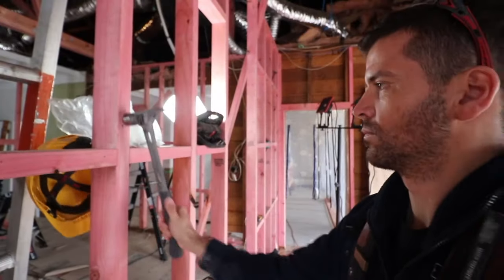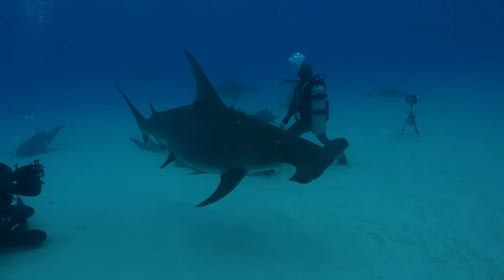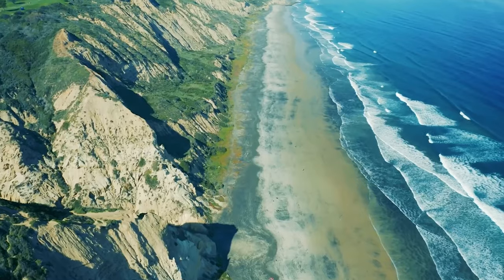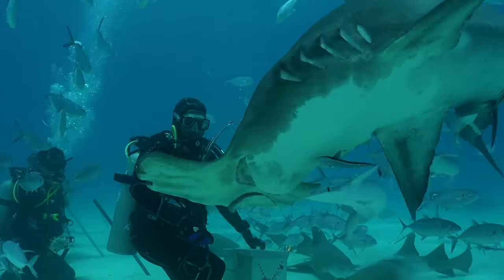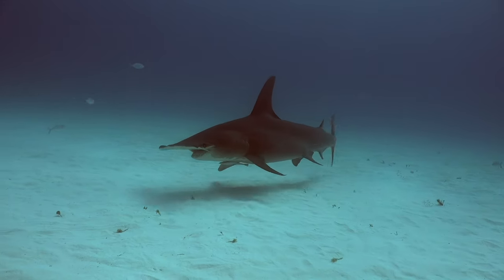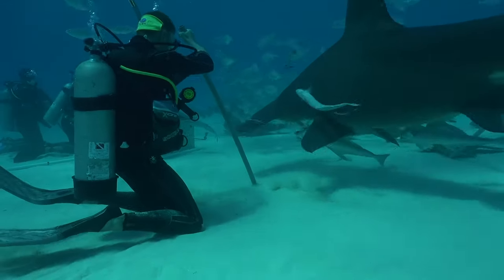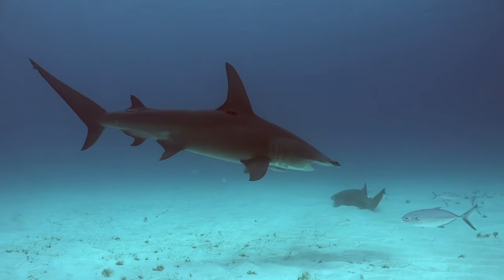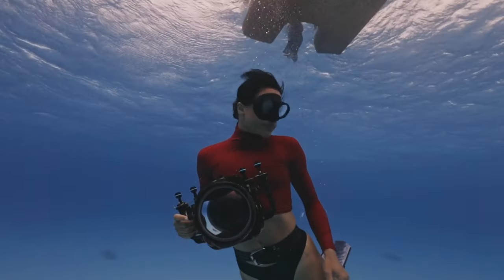Swimming with Giants: Hammerhead Sharks in their Ocean Kingdom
Hammerhead sharks have a very interesting head shape. This sleek, elegant predator has one hell of a look about it, but for good reason. This is a highly-adapted animal that evolved over 20 million years to sense its surroundings in ways that no other shark can.

If you’re looking for facts on the size, habitat, nature and even attacks on people, you’re in the right place! But more than this, we’re going to take a look at three unique adaptations that explain why the hammerhead is so special-looking, and what it means for the survival of such a special, yet highly endangered animal.

Hammerheads come in a variety of shapes and sizes. Well, a variety of sizes, at least. The bonnethead is one of the smallest hammerhead species and usually reaches lengths of less than a meter (or 3 feet). On the other hand, the largest species is the great hammerhead shark, which can reach a maximum length of 20 feet (that’s about 6 meters) from tail to snout and weigh up to 1,500 pounds (or 680 kg).

It’s thought that hammerheads usually live for 20 to 30 years. However, they can live for up to 40 years in very rare cases, but these things are notoriously hard to figure out for marine biologists. Wild sharks come and go across vast distances and aren’t that easy to track, so ages are usually estimated by counting the rings on vertebrae, just like we age trees.

Captive hammerheads have been very difficult to please and when kept in an aquarium, they often don’t fare well, so there’s no certain way of telling how long they might live if their conditions were better. Therefore, they do usually get older in the wild if they are not hunted down as a juvenile.
The diversity in hammerhead species matches the diversity in their habitats.

These are pretty cosmopolitan sharks, choosing to occupy waters that are temperate or tropical. Hammerhead sharks can be found on the coasts of every continent on earth, except Antarctica. They typically prefer coastal regions and are usually not found too far away from the coast.

Some species take part in epic migrations and mass mating events, in which countless thousands of hammerheads travel in schools together. This is where one of the adaptations on that enormous head comes into play.

As they school together, it’s thought that these sharks make use of a particular curvature of their heads, known as a cephalofoil, to generate lift – just like a wing – and this helps them conserve energy staying afloat as they cruise by in huge numbers.

This breath-taking scene is a great example of social behaviour among an order of fish that is better known for being lone hunters. For the most part, though, they’ll stick to shallower waters around the coast as already mentioned. Why? Because this is where they’ll best be able to use that notorious head.

Here’s where things get really interesting. The hammerhead isn’t just some unfortunate mutant of the sea, its look serves a legitimate purpose. Let’s break it down. Hammerheads have small mouths, so this limits the size of what they can eat.

These sharks will chow down on crustaceans, squid, smaller fish, or anything they can get their teeth into, including other hammerheads! In very rare cases, they have also been seen biting into seagrass. In fact, they were the first shark to have been discovered eating vegetables. That’s, however, extremely rare, but it does happen.

They do also commonly hunt and eat stingrays, and this is where the second amazing adaptation on the face of a hammerhead comes in handy. A smaller cousin of the sharks, rays are flattened, cartilaginous fishes that like to hide under the sand. While they’re invisible to most, the hammerheads have figured out a way of detecting them.

Using that enormous face, they scan the surface of the ocean like a metal detector, and an array of gel-filled pores on the surface of the hammer picks up the faintest of electrical signals beneath the sand. Finally, the odd position of the eyes is the third fantastic trait that makes hammerheads unique. This gives them a very broad field of vision and allows them to snap their heads around quickly to grab prey as it tries to flee.

Larry G. Jones